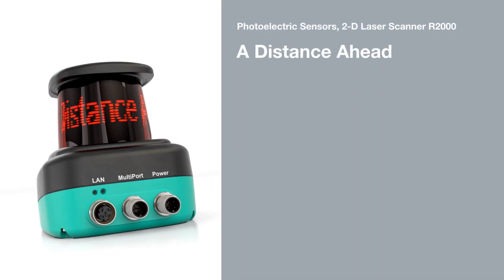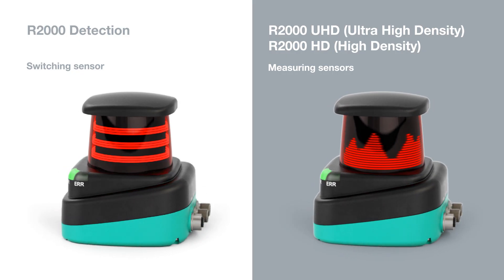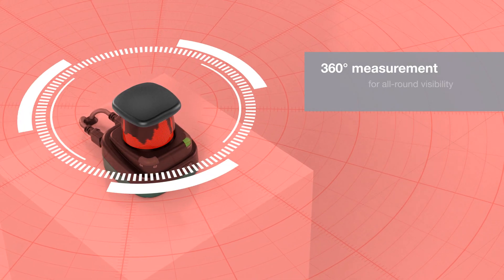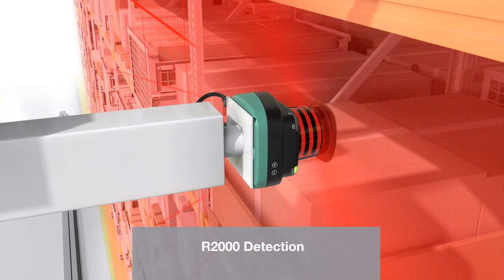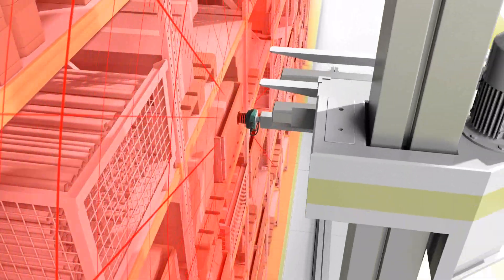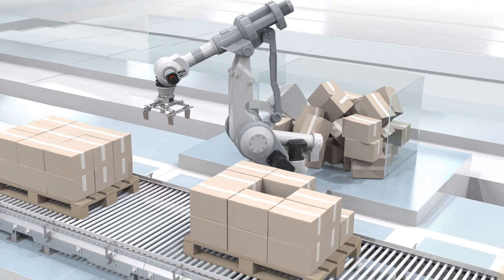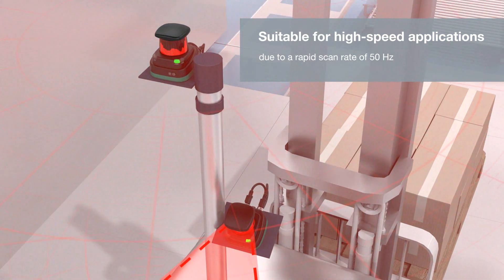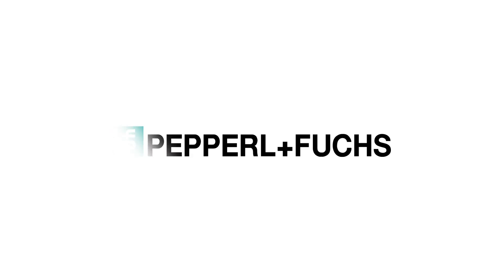The R2000 Series 2-D Laser Scanner – A perfect combination of modern technology and design elements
The R2000 series from Pepperl+Fuchs combines a variety of innovative and unique features. With its two versions there is always the right solution for various applications. The switching scanner R2000 Detection is the ideal solution for demanding field monitoring applications and assistance systems. The four freely configurable detection fields are quickly and easily defined with the DTM’s intuitive field editor. The measuring laser scanner R2000 UHD is suitable for precise navigation and measuring tasks. It combines speed with unmatched resolution. For object detection as well as applications in robotics, the R2000 HD is the ideal solution.